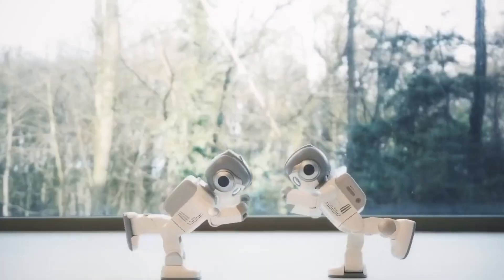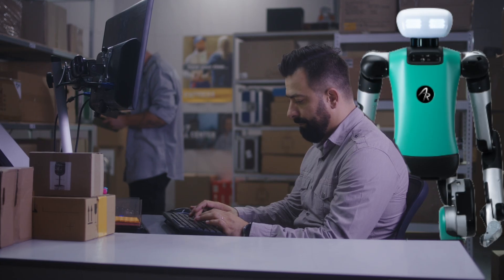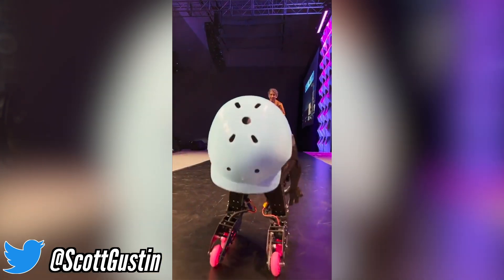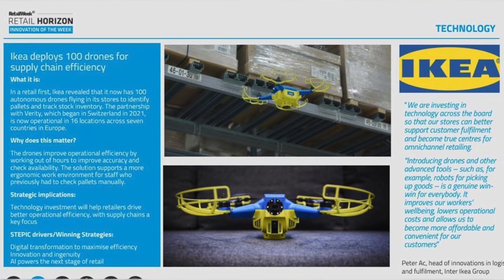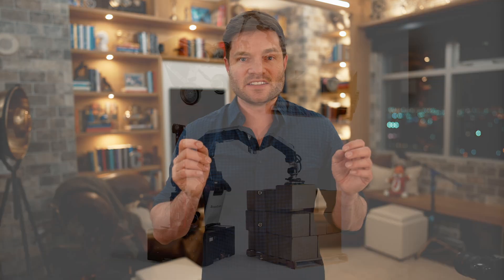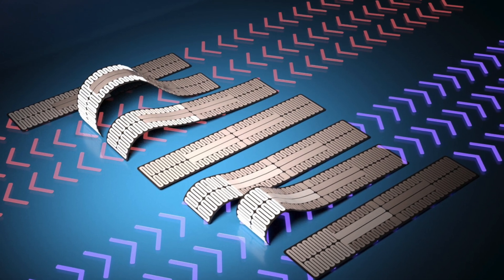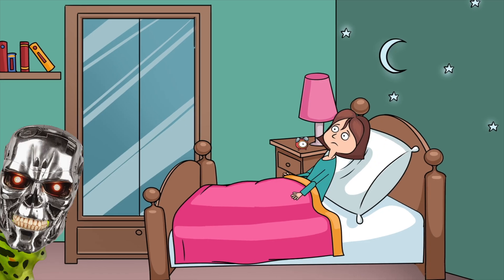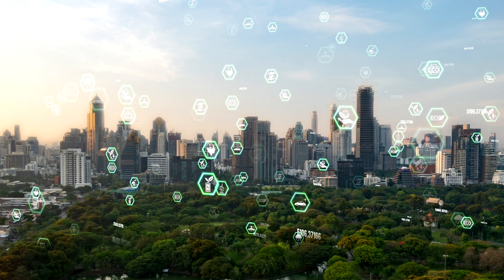Are Disney's Iconic Characters Turning Robotic? The New Era of AI in Theme Parks!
Hey there, Dylan Curious here with an exciting roundup of all things artificial intelligence, from the Curious Future channel. We're exploring wild and innovative AI creatures today! Think Spiderman-inspired machines, robotic octopuses, kangaroos, snakes, and even butterflies. With such a diverse showcase of AI marvels, there's always something to keep you captivated!

In the industrial realm, we're taking a closer look at the revolutionary humanoid robot, Digit, by Agility Robotics. Digit, a multi-purpose human-centric logistics worker, is set to revolutionize warehouse operations with its advanced capabilities and ability to adapt to various workspaces.

Disney is stepping up their theme park experience with Robo Judy, a character from the Zootopia movies, designed to engage park guests with complex human-like interactions. Using motion-captured data from a real human face, Robo Judy brings a whole new level of expressiveness to the park, creating unique and immersive experiences for guests.

Next, we delve into IKEA's innovative use of drones for inventory management in their stores. Equipped with AI and camera vision, these drones provide a faster and more accurate way to count inventory, with potential future applications in security and safety.

The innovative minds at Boston Dynamics have introduced Stretch, a warehouse workhorse designed to unload trucks. This marks a significant step towards commercializing their robotics technology, moving away from the entertaining but less profitable ventures of dancing robots.

Further, we're introducing a soft robot inspired by the movement of caterpillars. Using silver nanowire that contracts and expands with heat, this tiny robot can inch its way under doors and move in unexpected ways.

Google researchers have developed PaLM-E, an AI model that fuses visual and language skills. With this technology, robots can adapt to tasks they've never encountered before, making decisions on new problems, from sorting colored blocks to retrieving objects.

And last but not least, behold the world's largest robot set to be built at a Norwegian airport! This giant robot will handle multiple airplane maintenance tasks, significantly reducing carbon emissions and contributing to the goals of the Paris Agreement.

00:00 - Man's Wild Encounter with Bizarre AI Creatures! 🤯🤖
00:45 - The End of Repetitive Injuries: Digit Takes Over Risky Warehouse Tasks
01:34 - The Future of Disney Parks: Robo Judy and the End of an Era? 🎠🕰️
02:41 - IKEA's Nighttime Drone Force: The Future of Inventory Management & Security? 💥🛸
03:35 - Introducing Stretch: Boston Dynamics' Warehouse Workhorse! 🤖💼
04:31 - The Incredible Robot That Can Wiggle Under Your Door!
05:32 - Google's PaLM-E: The Next Level of AI Robotics
06:27 - Behold the World's Largest Robot: Norway's Mega-Robot Can Tackles An Aircraft